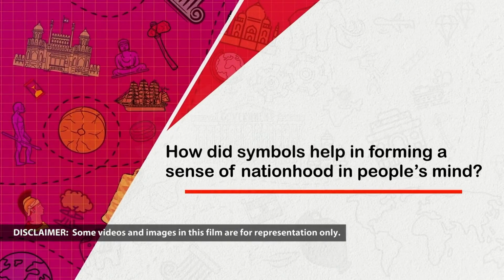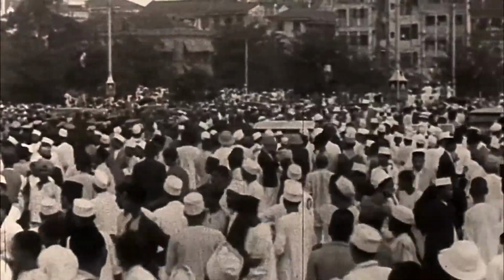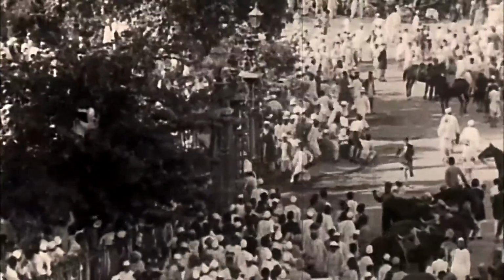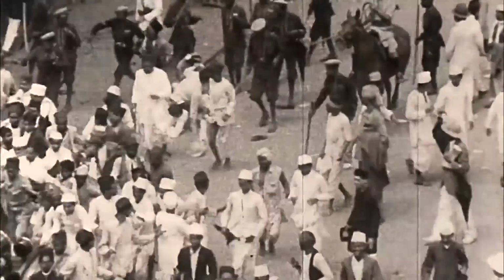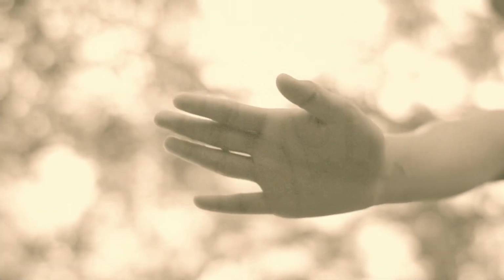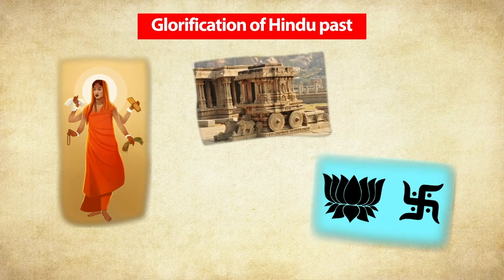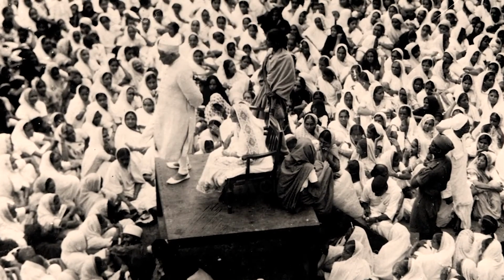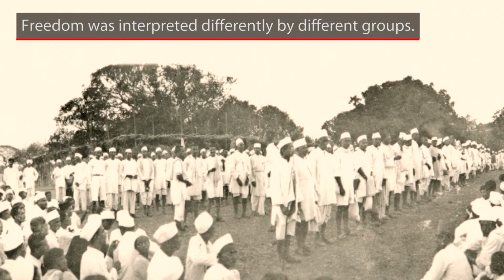How did symbols help in forming a sense of nationhood in people’s minds?|CBSE|Class 10|Tata Studi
During India’s struggle for independence, millions of people came together to fight for a united cause. What caused these people belonging to different religions, languages, communities and regions to join forces? It was the feeling of nationalism. And in creating the idea of one nation, one people, culture played an important role. History, fiction, folklore, songs and popular symbols were used to create a sense of unity and connection.

In the late 19th century, some Indians personified India as Bharat Mata. The images of “Bharat Mata”, designing of flags with the slogan “Vande Mataram”, the revival of folklore and reinterpretation of Indian history contributed to the spread of nationalism in general. During the Swadeshi Movement, Vande Mataram became the slogan of nationalism. Tagore, inspired by the swadeshi movement, painted a picture of Bharat Mata. She was depicted as a four-armed goddess.

As the national movement became prominent, the usage of visuals became popular. For example, a red, green and yellow tricolour flag with eight lotuses representing the eight princely states of British India was designed during the swadeshi movement. The sun and moon represented Muslims and Hindus. Even Mahatma Gandhi came up with a flag to depict swaraj. The charkha at the centre represented his principle of self-sustenance. Ancient India’s distinguished achievements in art, architecture, mathematics, law, culture and trade were celebrated.

History class 10 chapters include many dates and events that a student needs to remember. The chapter covering nationalism in India is explained in a simplified way in this video.

To help students learn their course material effectively and quickly, you can check out our resources on: